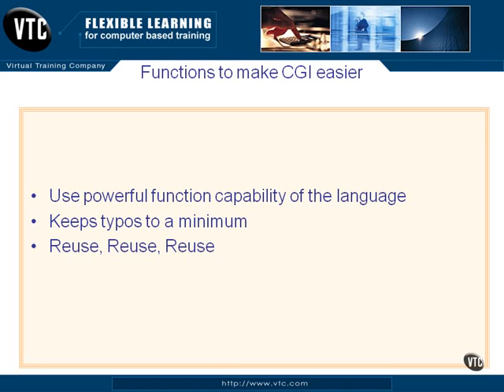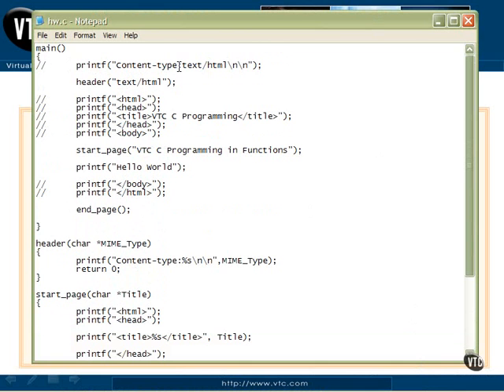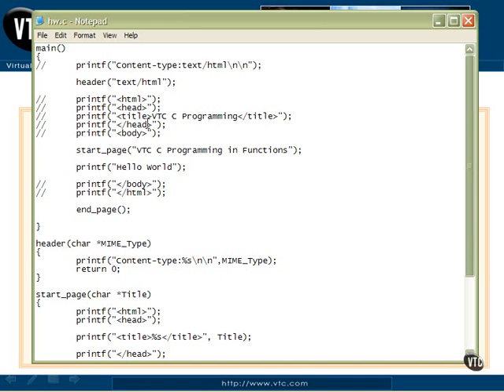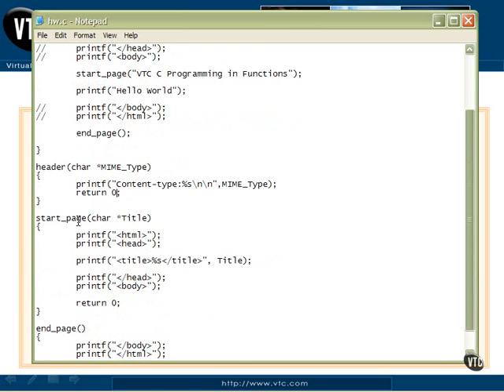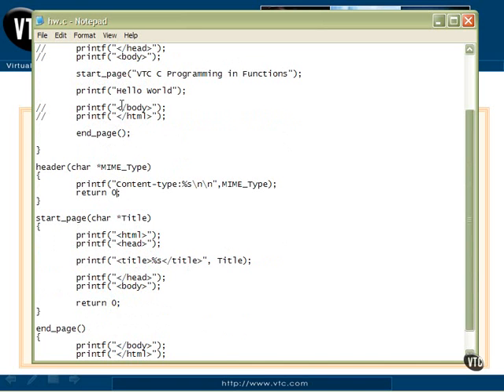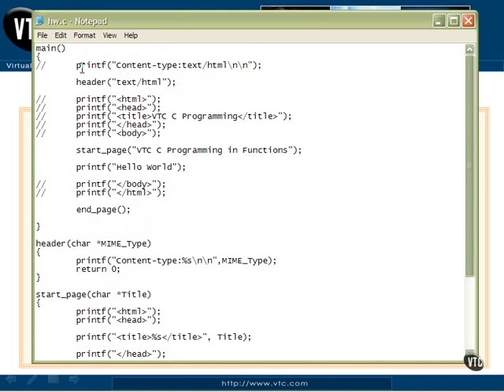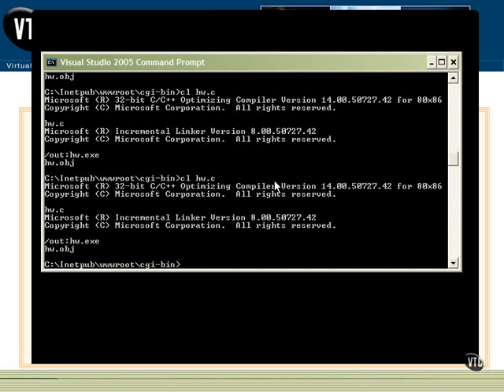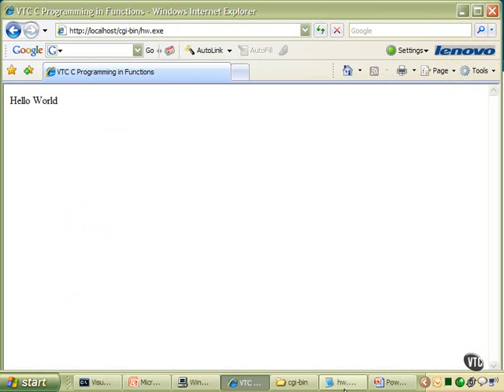09 07 Functions For C on WWW | C Tutorial